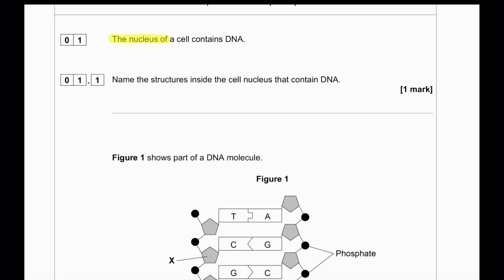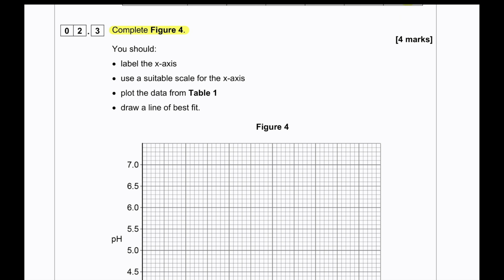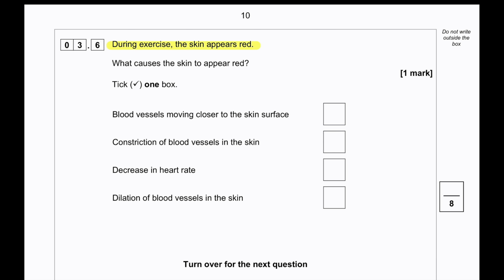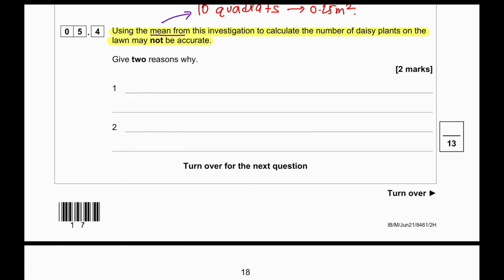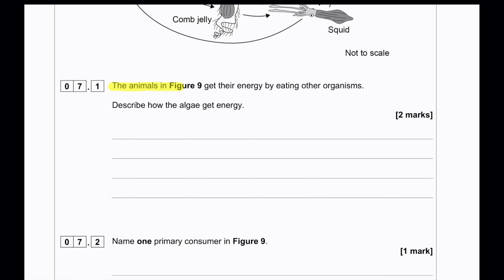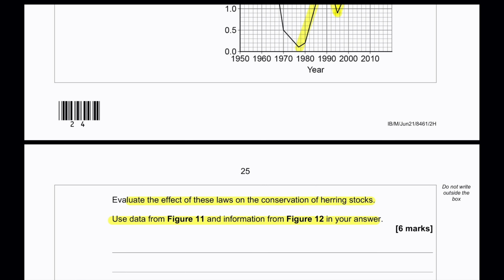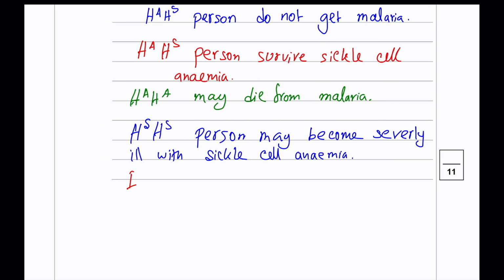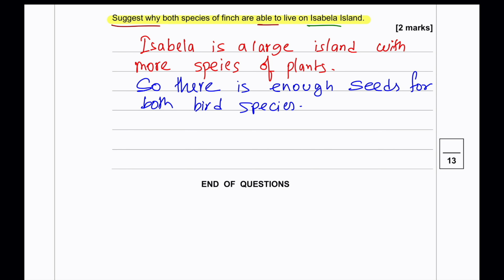AQA GCSE BIOLOGY 8461/2H JUNE 2021 QP problem walkthrough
Hello Everyone
 Timecodes
0:00 Introduction
0:7 Q1
8:54 Q2
6:41 Q3
11:11 Q4
12:45 Q5
16:18 Q6
20:33 Q7
27:06  Q8
31:54 Q9